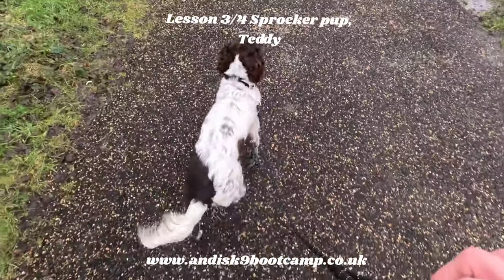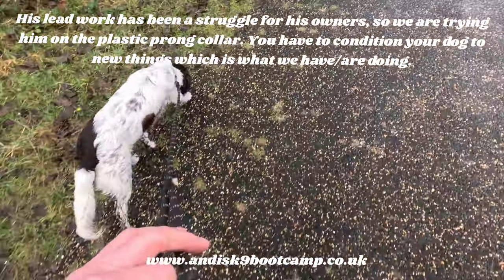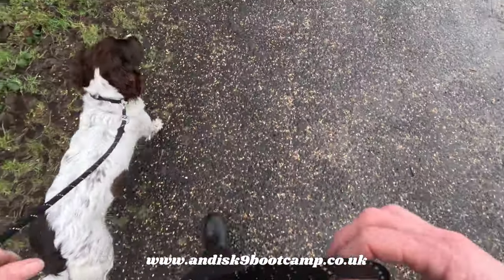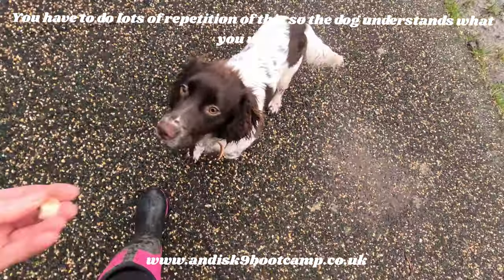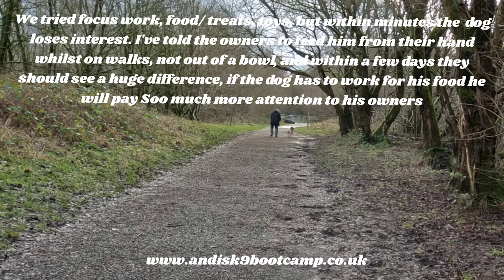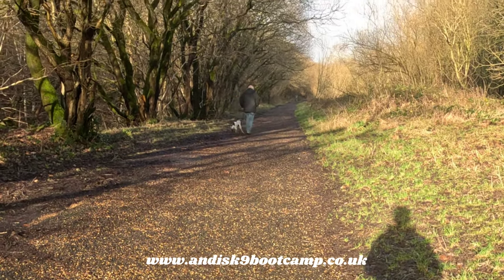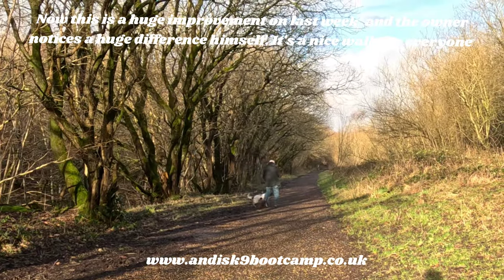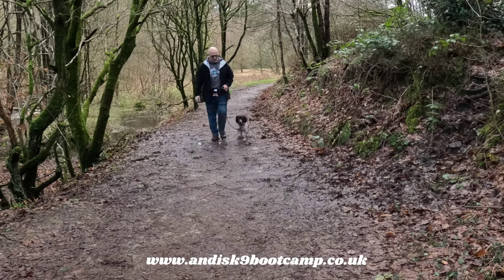lesson 3 for Sprocker Teddy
The lead work still isn't good enough and the owners are struggling, we have tried focus work, so my next suggestion is that they don't feed him from a bowl, instead they take it on training walks and use it to keep his focus,
If they do this, and don't give any treats other than whilst training, within a few days they will see a marked improvement on his attention to them.

That combined with all the other things we have done since lesson one (fast, excited movements/voice, treat/kibble in hand) and they will see a different dog. He will be more focused on them rather than the environment, because to the dog, they are the fun, not the environment!